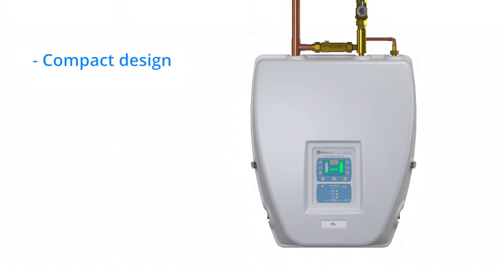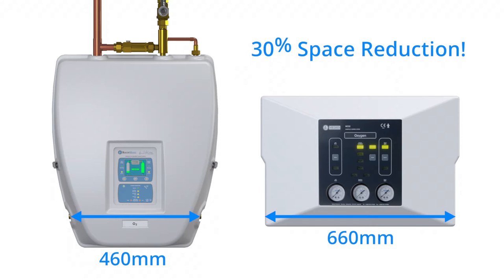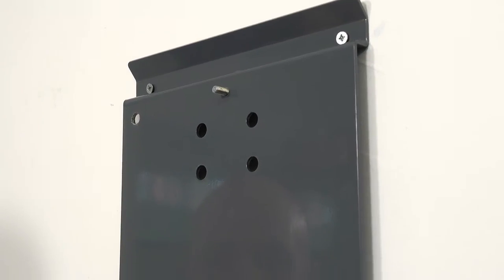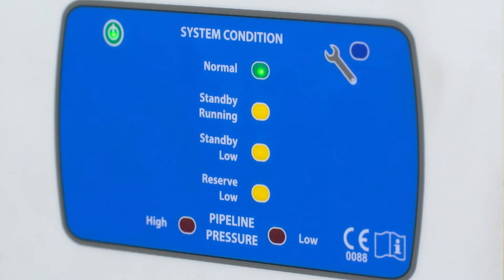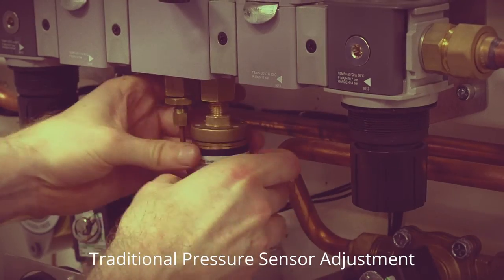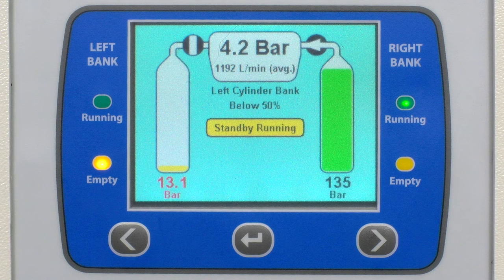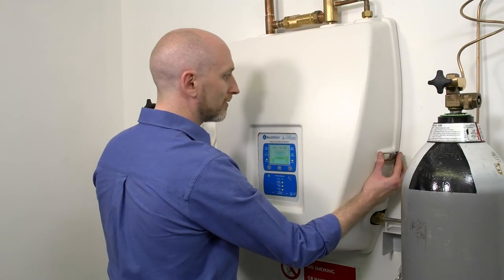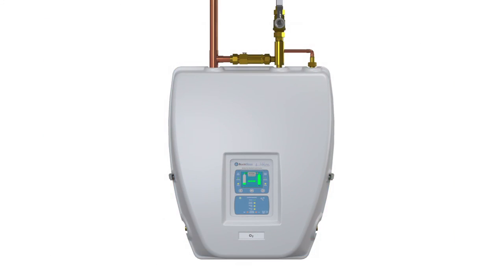New LifeLine Manifold Control System (MCS)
BeaconMedaes, part of the Atlas Copco Group,  is pleased to introduce the new Automatic Changeover Medical Manifold for increased patient safety.